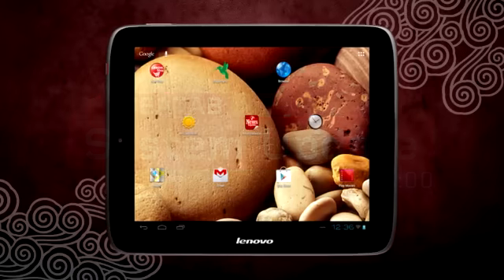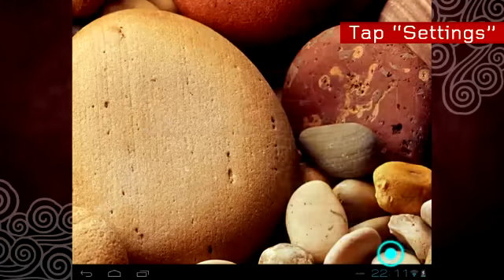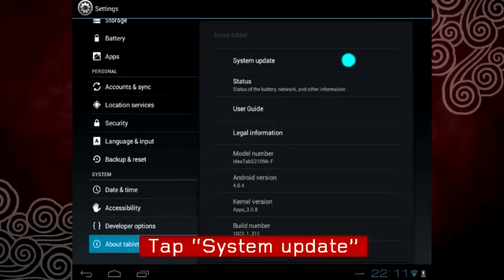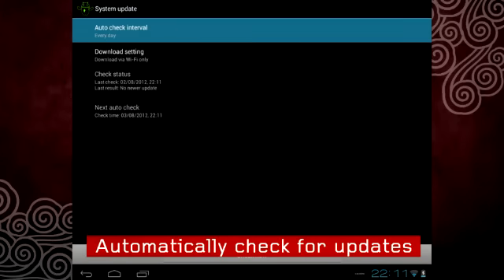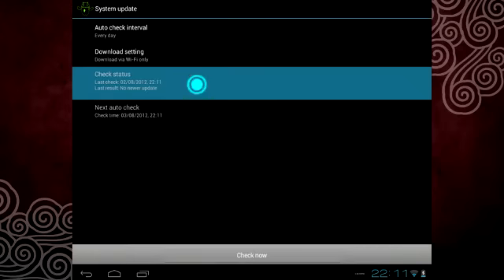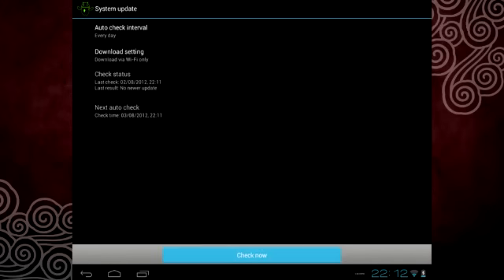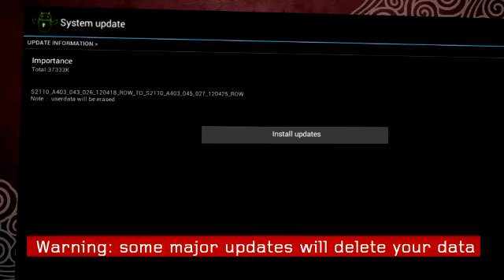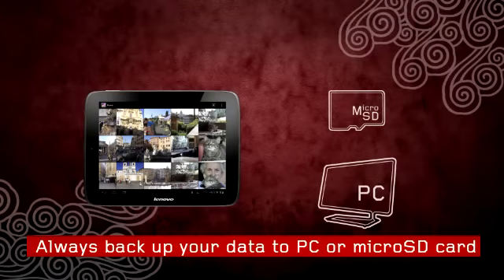Lenovo IdeaTab S2109A (S2109) - Update your System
Learn how to update your Android system and options to check updates.